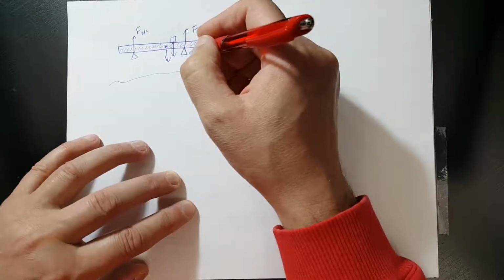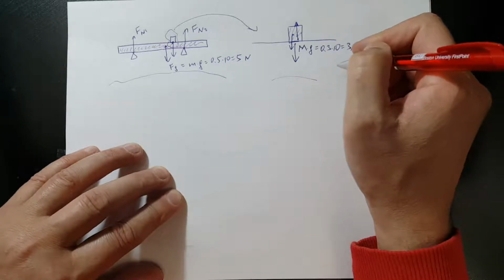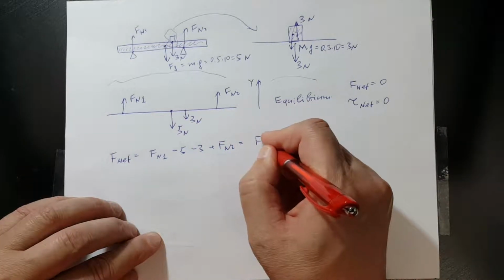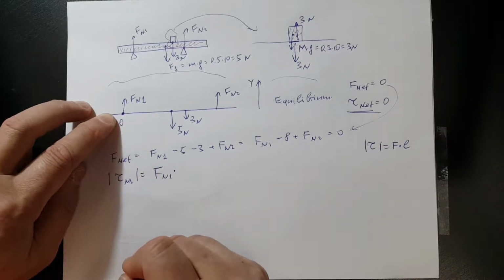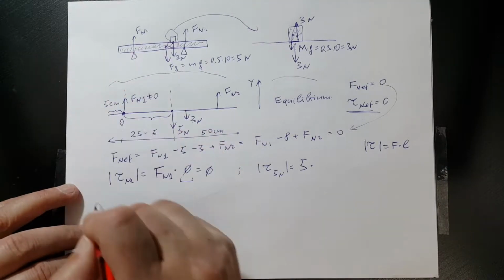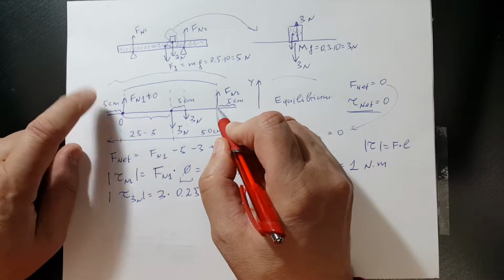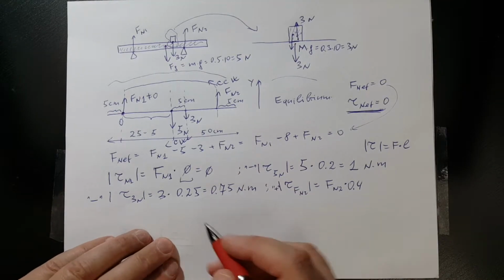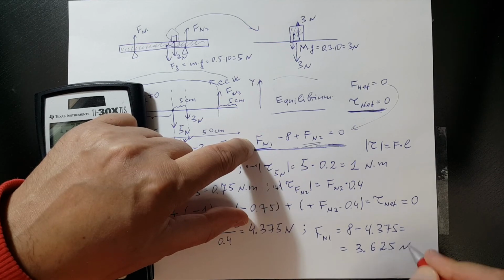For BSU students: equilibrium problem; short version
this is a short version - the solution only, no Q&A (11 minutes)